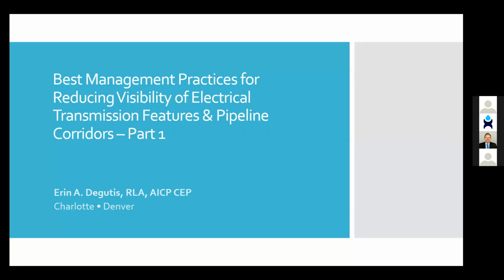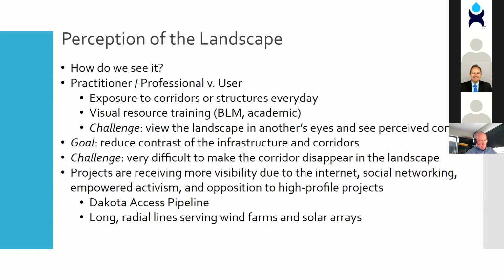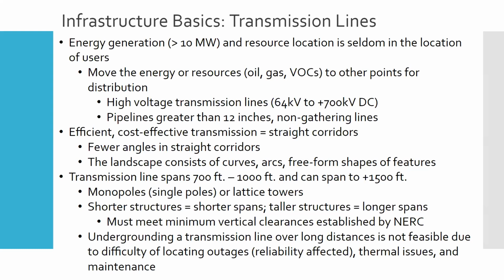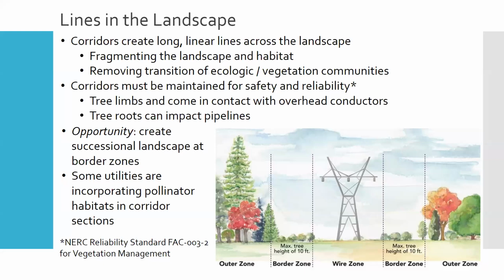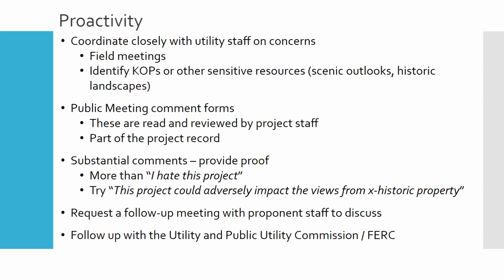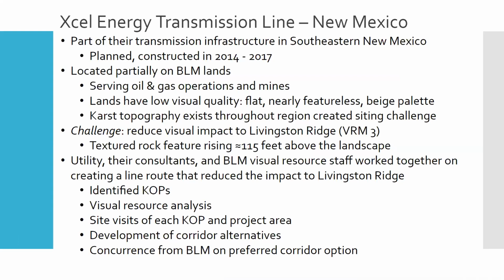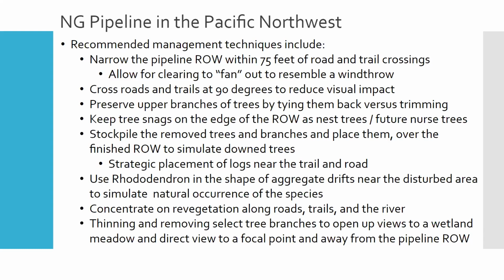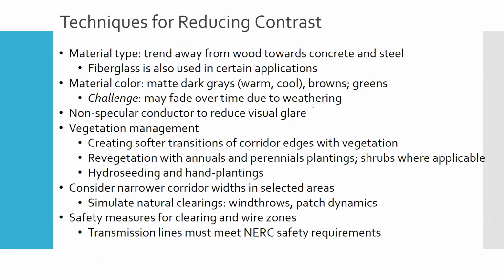Best Practices for Reducing Visibility of Electrical Transmission Features & Pipeline Corridors -p.1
Erin Degutis: Best Management Practices for Reducing Visibility of Electrical Transmission Features & Pipeline Corridors - Part I